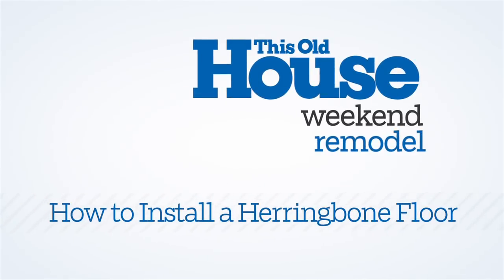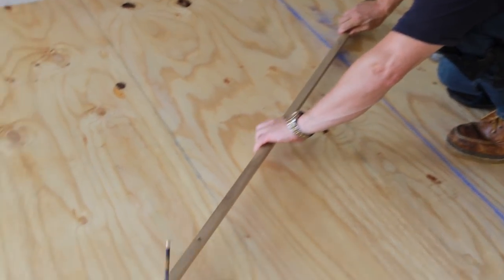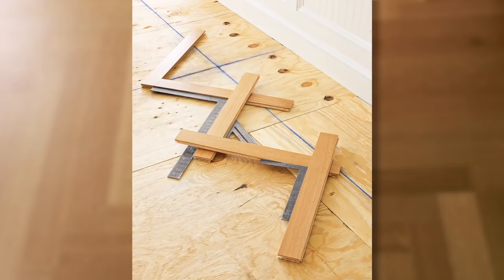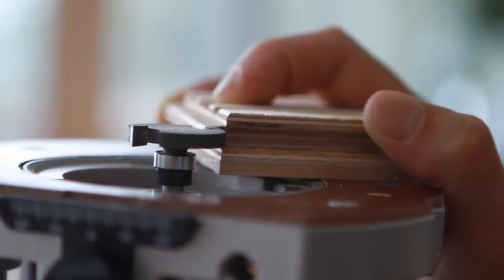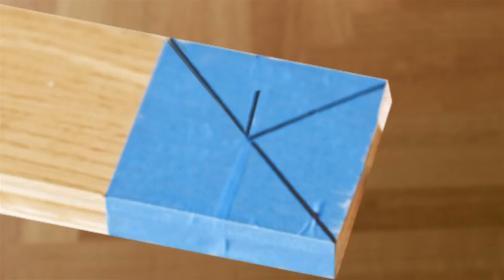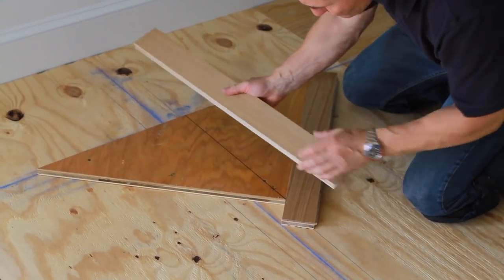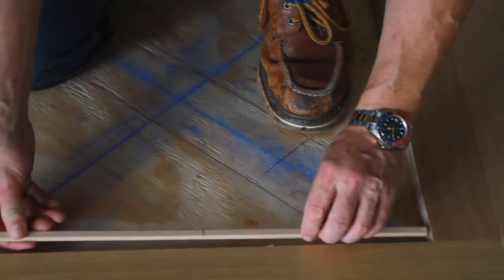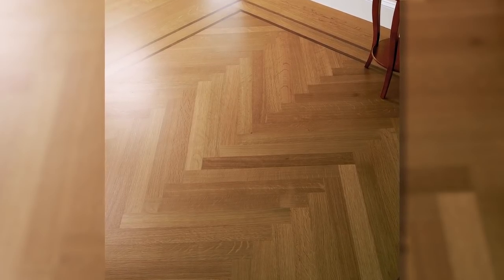How to Install a Herringbone Floor | This Old House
See how to use prefinished engineered flooring to create a chevron showstopper. (See below for a shopping list and tools.)

Shopping List for How to Install a Herringbone Floor:
- Engineered tongue-and-groove strip flooring.
Have your supplier determine how much you need, but figure on 15 percent waste.
- Feature and apron strips, to frame the herringbone field.
- Flooring splines
- Molding, to create a guide for the circular saw.
- 3/4-inch plywood. Get one 4x8 sheet to make the nailing blank and a straightedge.
- 1 1/2-inch drywall screws, to attach the blank to the subfloor.
- 16-gauge 2-inch L-head flooring nails or 'cleats'
- Wood glue
- Painter's tape

Tools for How to Install a Herringbone Floor:
- Measuring tape
- Chalk line
- Trammel. Make one from a piece of scrap board
- Straightedge
- Framing square
- Miter saw
- Rubber mallet
- Router and 1 1/4-inch flooring bit
- Rafter square
- Drill/driver
- Flooring nailer
- Circular saw